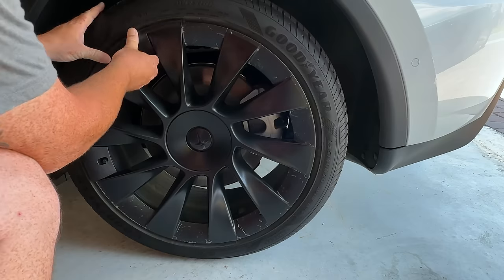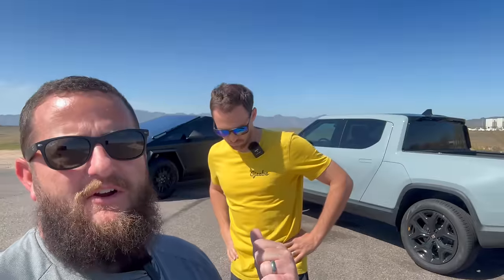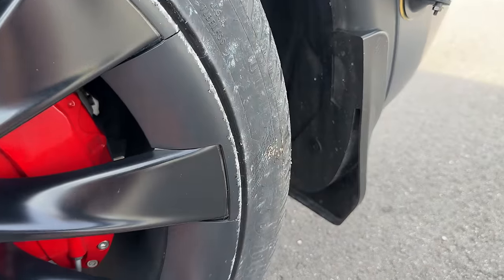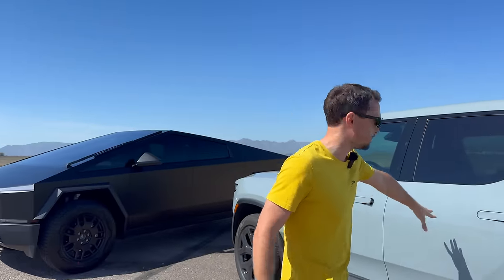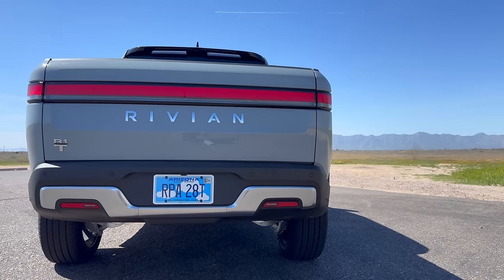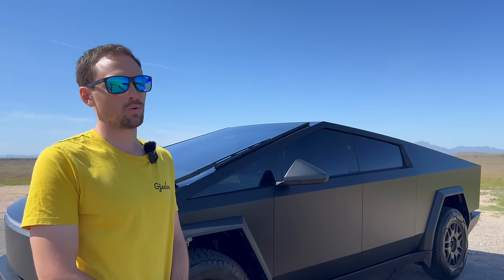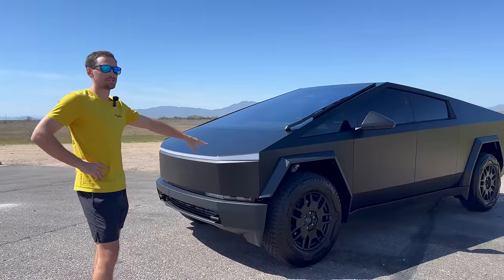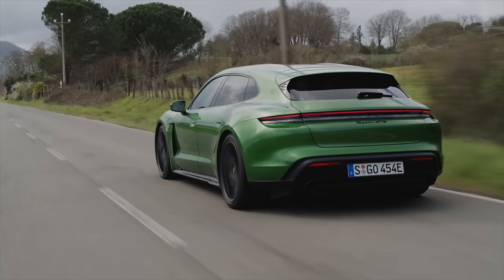Tesla Cybertruck vs Rivian R1T - An Owners Thoughts - Talking Cybertruck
The Tesla Cybertruck has now been shipping to customers for about 3 months. Before that, the only other options were the Rivian R1T and the Ford F-150 Lightning. Although the Chevy Silverado EV has also started shipping, the two most popular EV trucks are the Cybertruck and the R1T.

With these two electric pickups, there is a lot of cross-interest between the brands. If you are in the market for a Rivian, you are probably also considering a Tesla. It is natural to compare the Tesla Cybertruck and the Rivian R1T despite them being very different vehicles.

The Tesla Cybertruck is a full size truck, as compared to the Rivian R1T being a small truck. They both come with a rated range that is similar, and feature many of the same capabilities. But when you look at these trucks side by side, they could not be more different from each other.

Rivian has brought to the market a rugged adventure vehicle with traditional smooth lines and curves. The interior is appointed with premium materials and has some very serious off roading capabilities. The Cybertruck is also a rugged adventure vehicle, but its design departs from traditional looks of the industry. It features similar capabilities as the Rivian R1T including cooled seats, air suspension, insane acceleration and much more, but it is packaged in a very futuristic straight lined design.

Now that the Cybertruck has been out for a few months, we have had a chance to see and experience everything it has to offer. I caught up with my friend Ben @gjeebs recently to discuss the Cybertruck, and more specifically his thoughts in comparison to his recently acquired Rivian R1T.

We met with our friend Greg @greggertruck to pick up his truck fresh from the wrap shop. They wrapped his Cybertruck in a matte black PPF, and smoked out the lenses giving it an absolutely mean look. Driving the truck around can make it difficult to have privacy as it seems to be an attention magnet. The Rivian on the other hand blends in nicely with the existing cars on the road, leading to a more uninterrupted ownership experience.

After 3 months of ownership, this Rivian owner has determined that he loves the way the Cybertruck rides, the added space in the back seat, the 4 wheel steer, and the acceleration. The thing he loves about his Rivian that makes it better for his lifestyle is the gear-tunnel that he is able to nicely secure his golf clubs in and keep them out of the elements without taking up precious interior space.

In the end, we both agree that these two brands benefit from being new comers rather than legacy driven. The software on both cars is excellent and the value of software updates over time add considerable value to the trucks. Of course there is also the fact that both these vehicles now natively charge on Teslas Supercharging network, making them much more appealing than most other EV's that do not have that capability.

Get your RimCase by MagBak with savings using code BTG

Filming Equipment
128 GB Pro SD Card